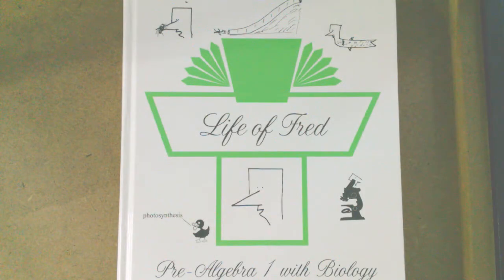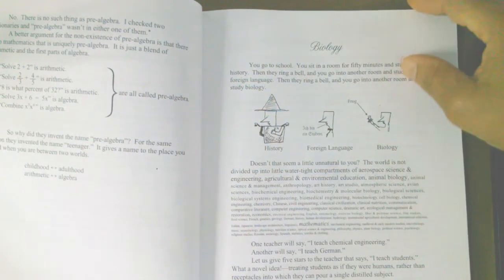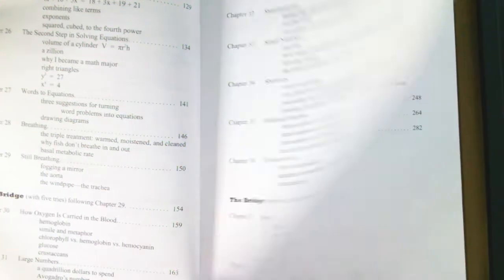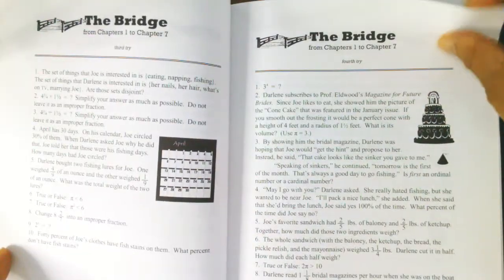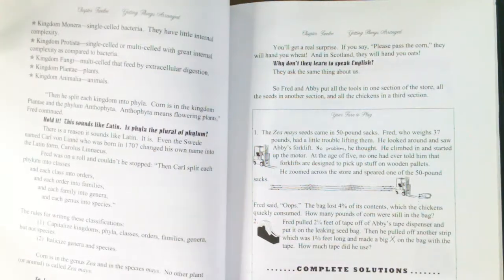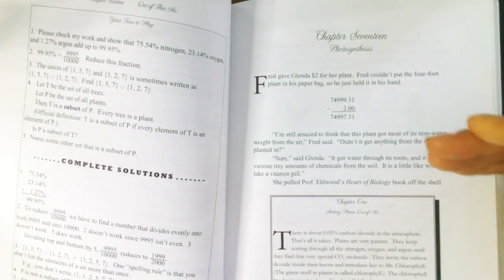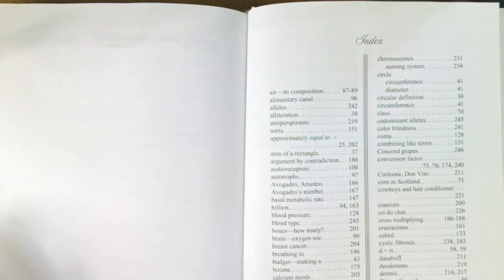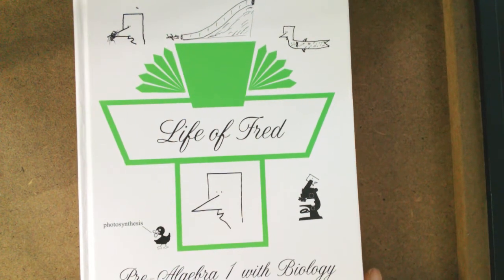Life of Fred Pre Algebra 1 with Biology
The Life of Fred math is one of my all time favorites! Life of Fred Pre-Algebra 1 with Biology will definitely take you outside the box, but it is done in a way that, if given a chance, will give your student the critical thinking skills they need in life. This is my honest review and I am not paid in any way.